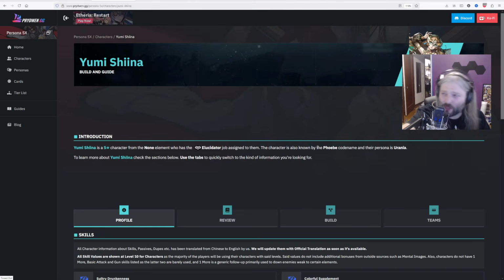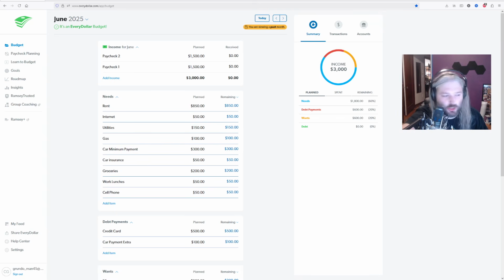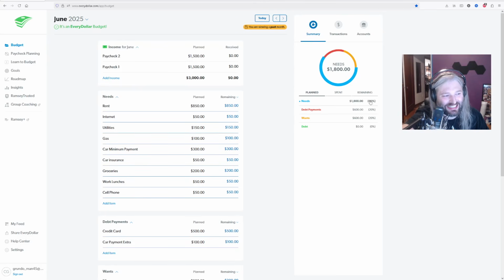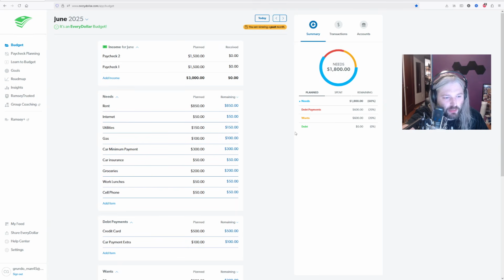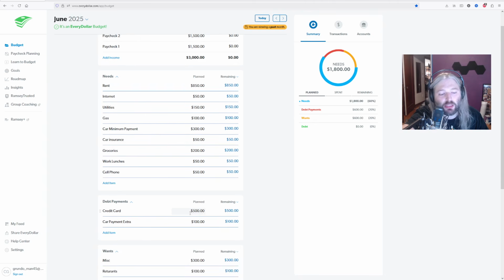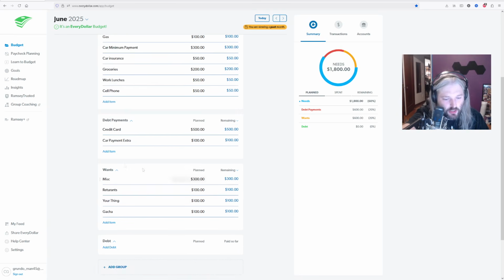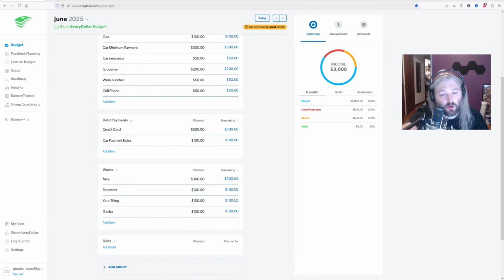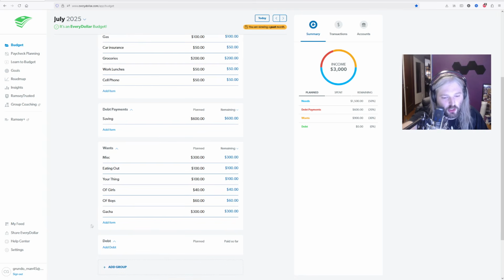You Could Be Spending MORE In Gacha Games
More evidence I am bad at youtube. A weird off the cuff budget video plus the background audio is too loud.